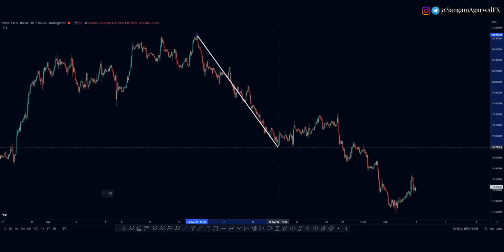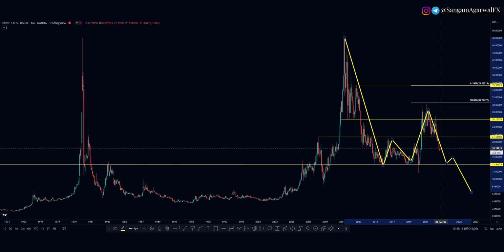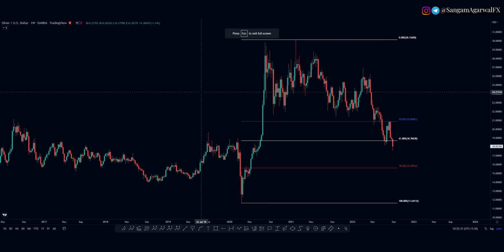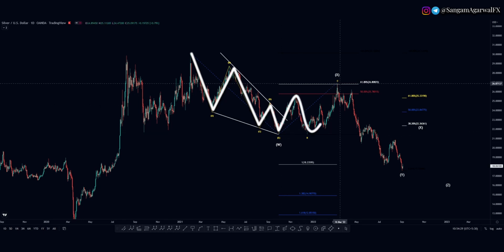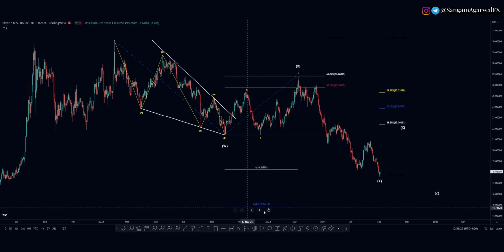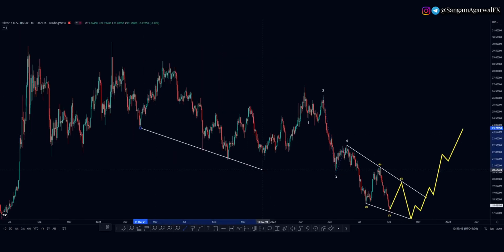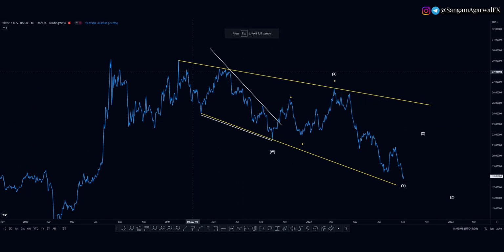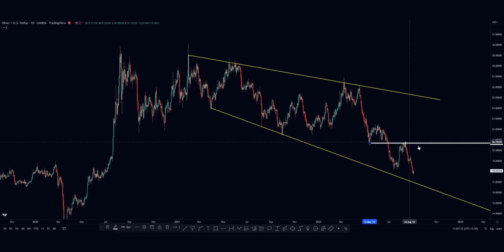Silver Technical Analysis September 2022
How silver price will react in 2022. silver will go 30 again or not ? watch this video to know more about silver price based on technical analysis

silver weekly technical analysis, silver daily technical analysis, NFP trading strategy, gold NFP, how to Trade NFP forex, NFP live trading, non farm payroll trading strategies, silver price forecast, silver daily,